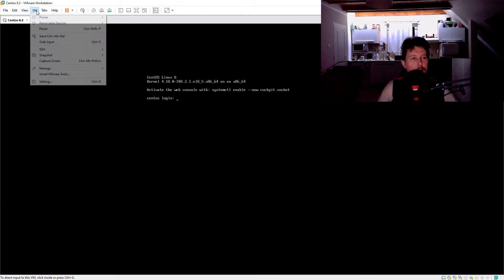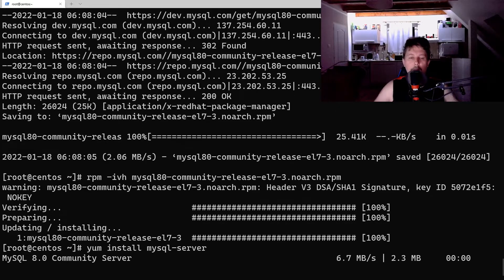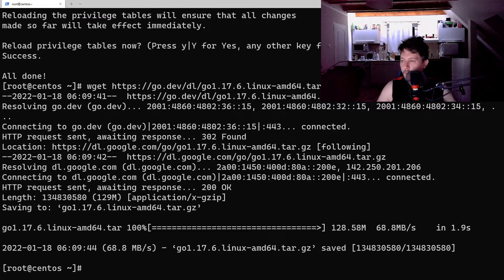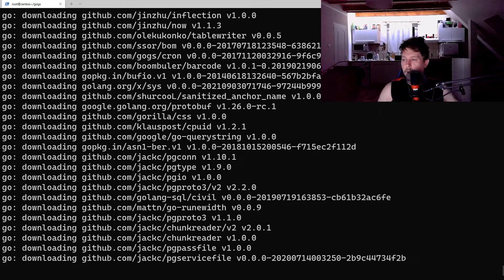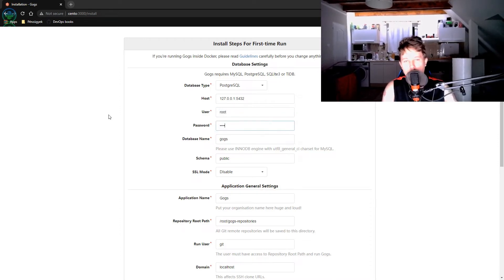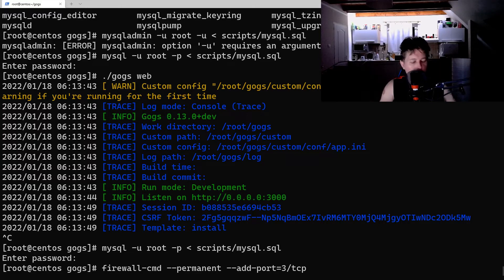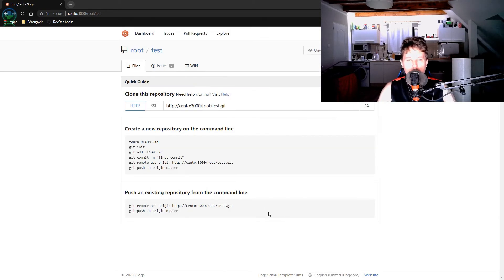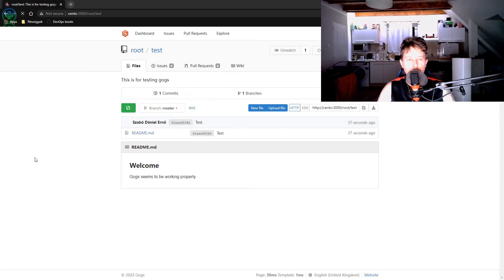Gogs - self hosted git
In this video you will learn how you can setup the gogs solution which is a self-hosted git service. It is pretty easy to install and configure.